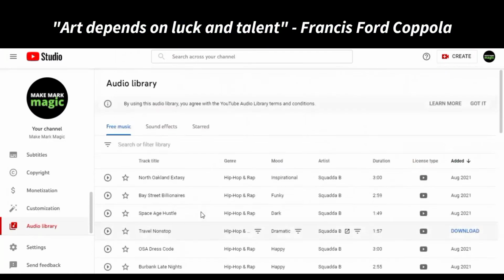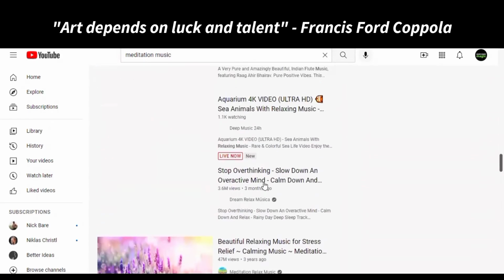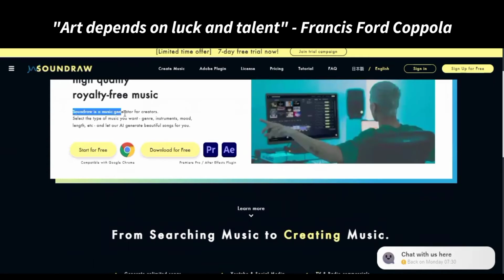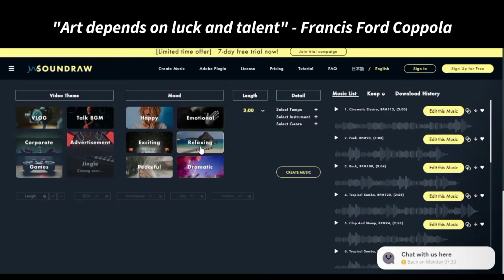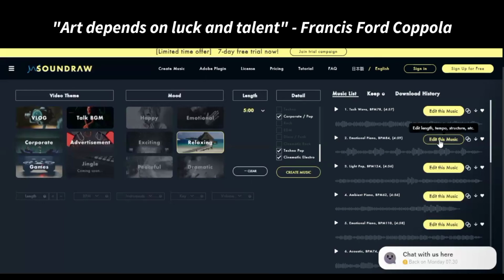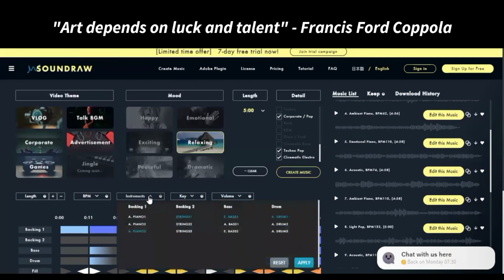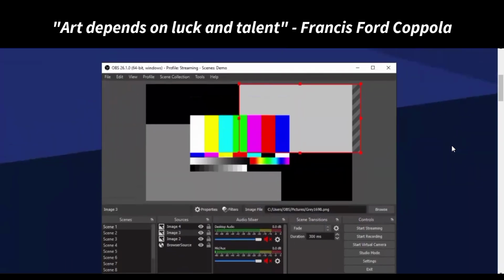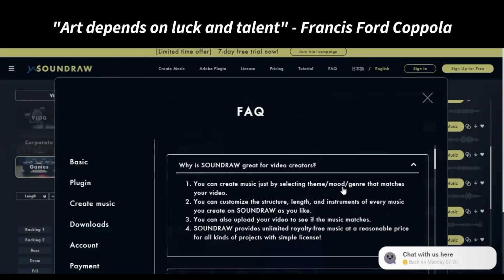YouTube Automation : Cash Cow YouTube Channel ( YouTube Automation Tutorial ) | MarkOn Lab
YouTube Automation Gives You The Freedom To Incognito Money. Matt Par And Others Have Cash Cow YouTube Channel, That Helps Entreprenuers Like Ryan Hildreth And Jay Froneman To Make Money Online With Cash Cow Channel. Say Bye 9 to 5 And Start Your YouTube Automation Tutorial To Make Serious YouTube Cash Cow Money. YouTube Cash Cow Channels Are Awesome.

But The Question Many Ask Is What Is YouTube Automation? And How Cash Cow YouTube Channel Ideas Can Make Razvan Paraschiv Successful. YouTube Automation 2022 Have Best Niches For YouTube 2022 For People Like Jordan Mackey And YouTube Automation Mistakes Can Stop You From Getting High CPM Niche YouTube. YouTube Automation Cash Cow Made You Excited Right?

How To Start A Cash Cow YouTube Channel? First Choose A High CPM Niches On YouTube 2022. That's The First Step For Cash Cow Channels. Caleb Boxx YouTube Automation Had Followed The Same And Caleb Boxx YouTube Course Gives You A Simple and Effective Cash Cow YouTube Strategies ( We At MarkOn Lab Share All Basic KickStart For Free And MarkOn Recommends Share High Quality Tools ) So You Don't Miss Out On Anything.

YouTube Automation For Beginners 2022 Secret Is To Choose Best Niches For YouTube Automation And Home Based Business